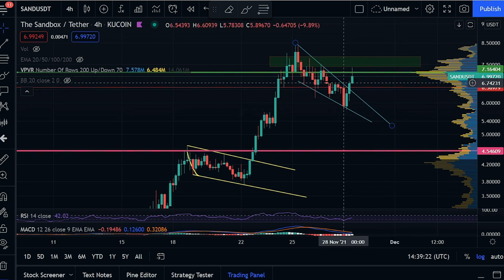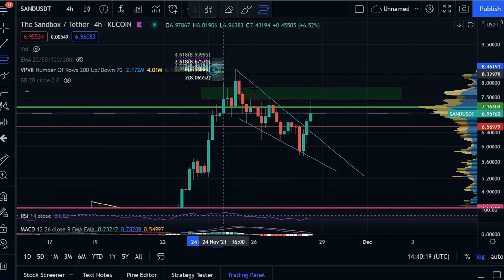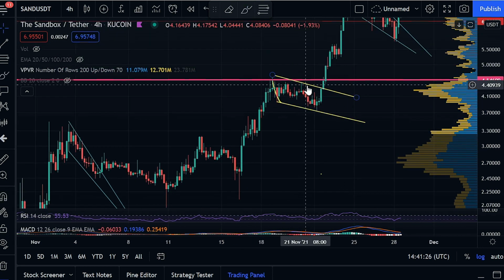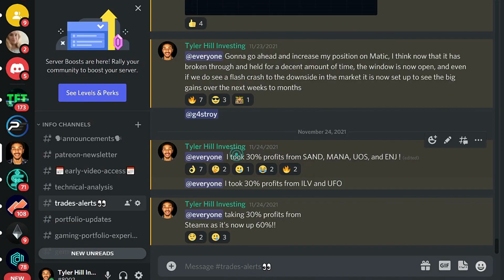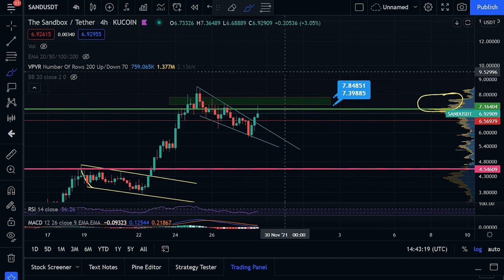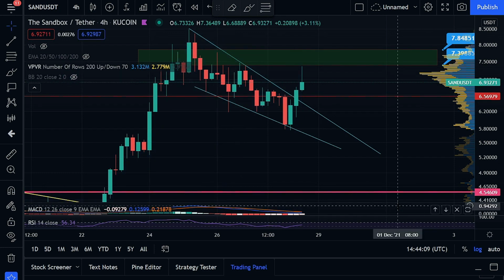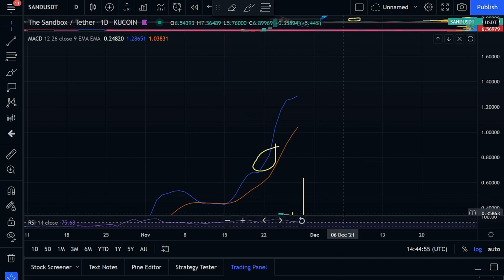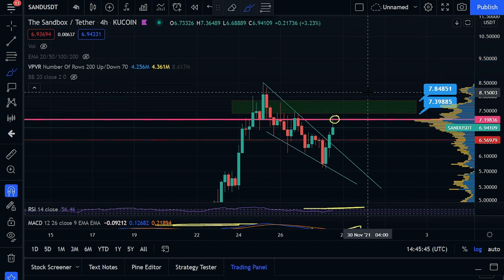IS NOW THE TIME TO BUY THE SANDBOX ($SAND)? SHOULD YOU BUY $SAND NOW? SAND CRYPTO PRICE PREDICITON!